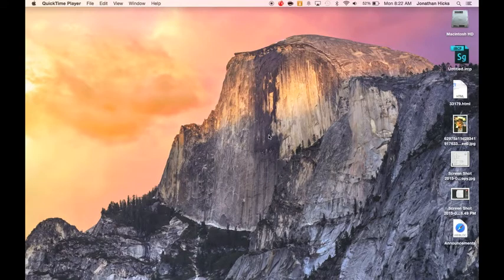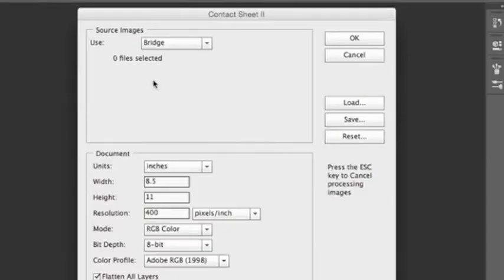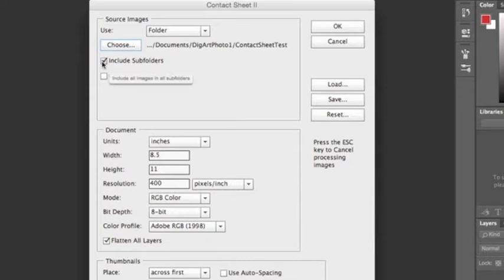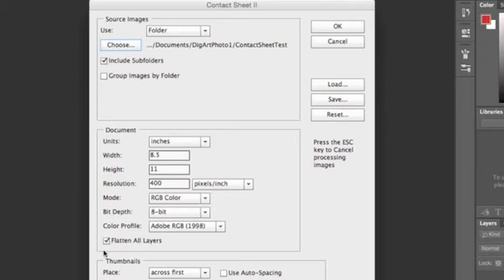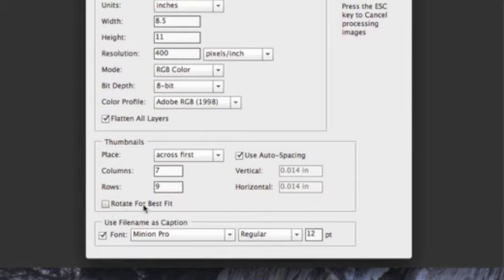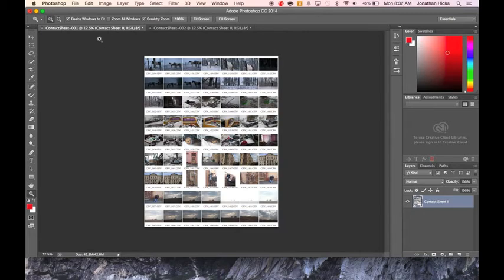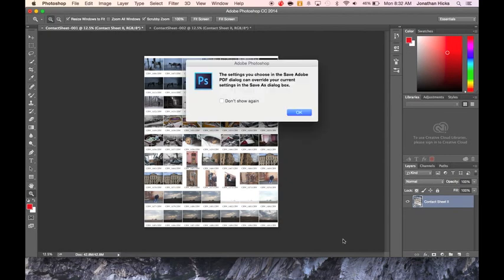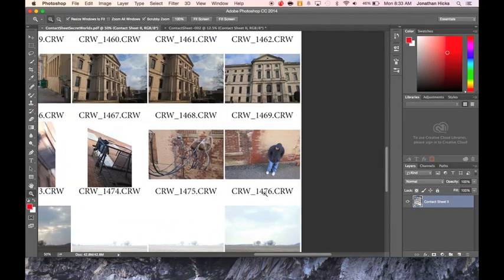New Project 1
...using Adobe Bridge and Photoshop CC